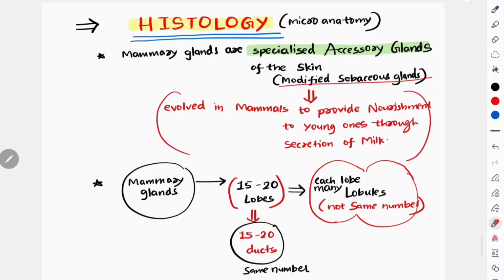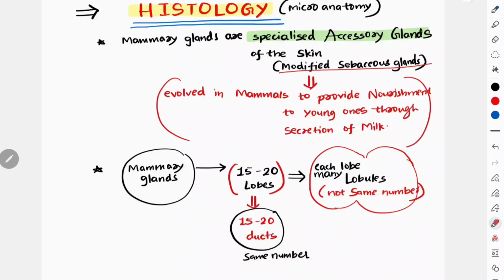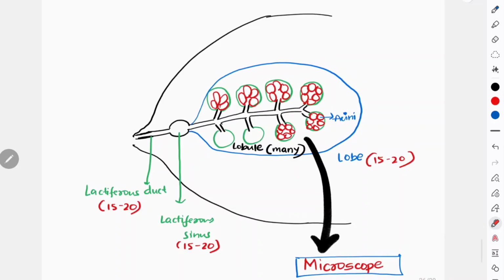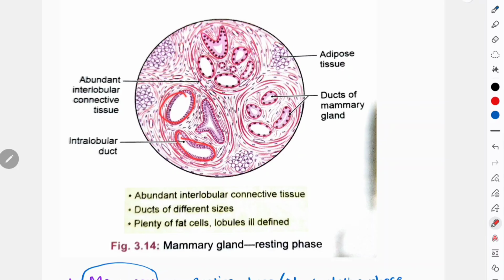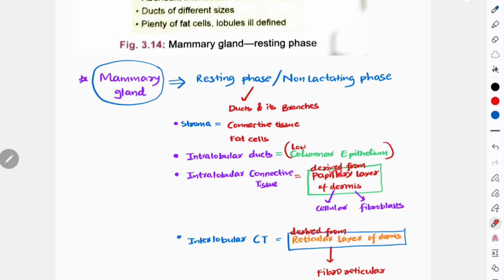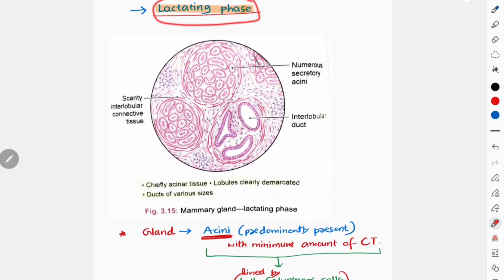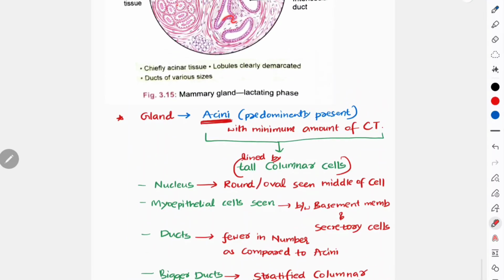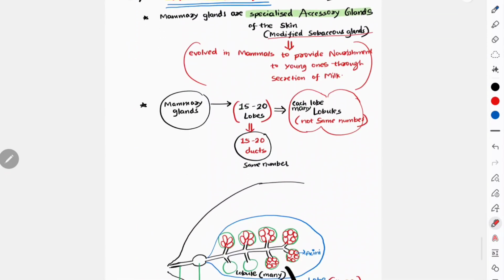Part 6: Histology of Mammary gland